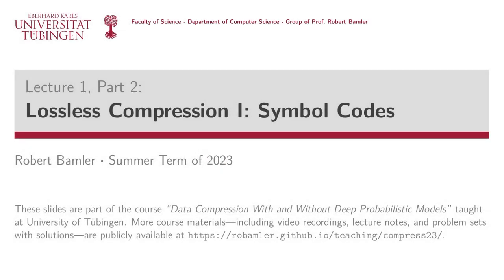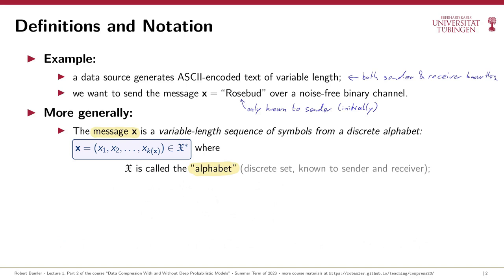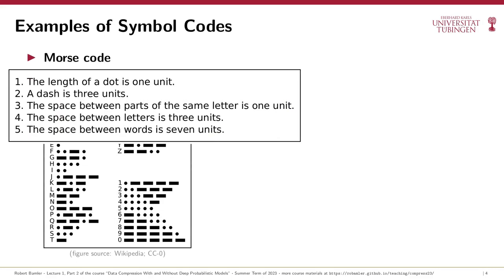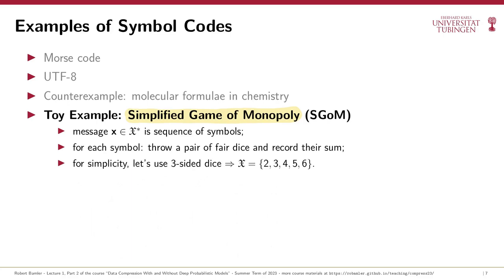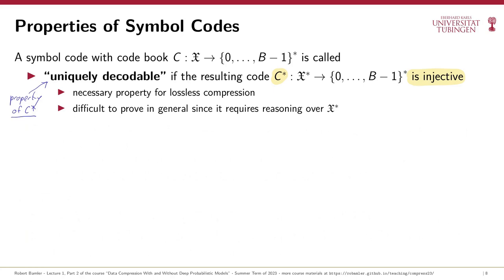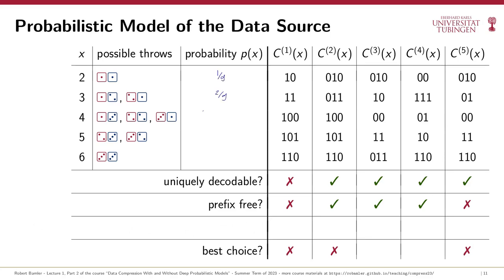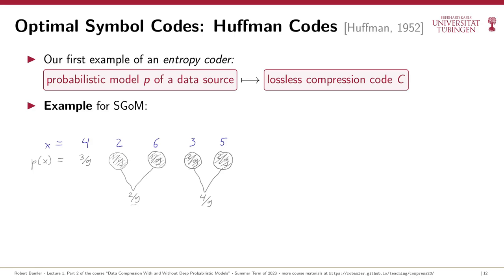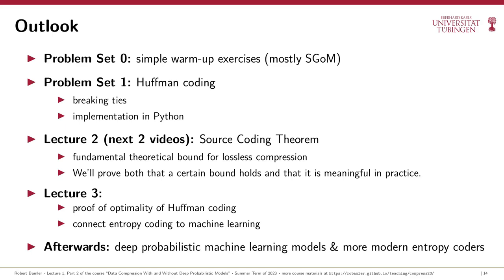Neural Compression — Lecture 01.2 — Symbol Codes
Second video of the course "Data Compression With and Without Deep Probabilistic Models" by Prof. Robert Bamler at University of Tübingen (summer term of 2023).

Video Chapters
0:00 Welcome
0:24 Recap from last video
0:37 Goal of this video
1:19 Notation
3:16 Symbol codes: definition
4:37 Examples of symbol codes
8:42 Unique decodability and prefix freeness
10:38 What's the best symbol code?
11:32 Probabilistic model of the data source
12:33 Huffman coding
15:34 Outlook and problem sets